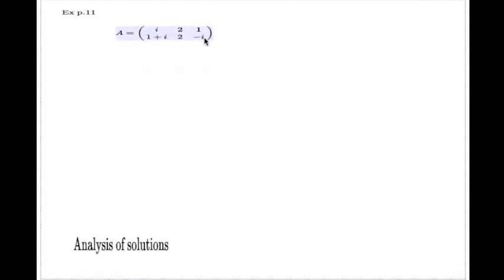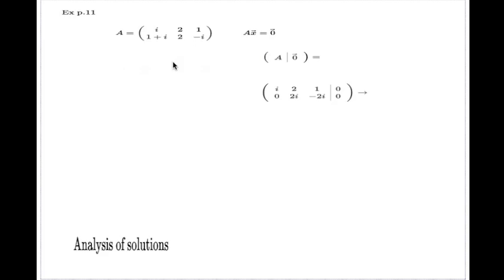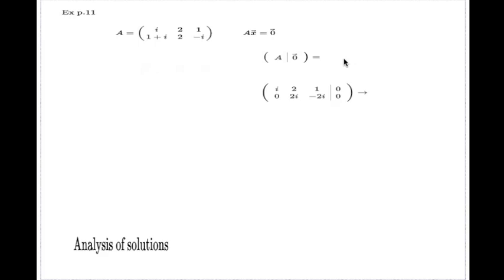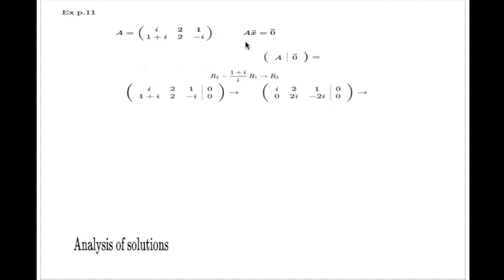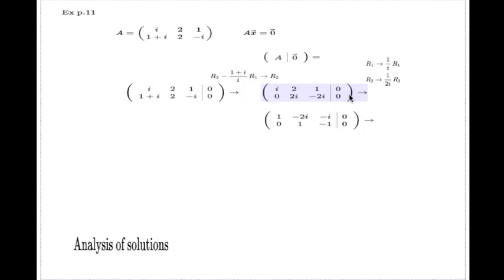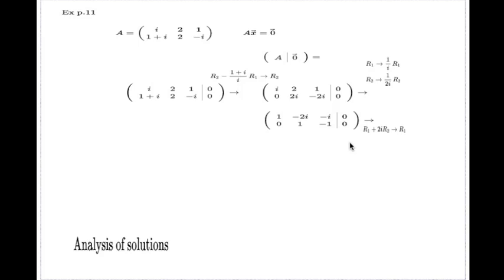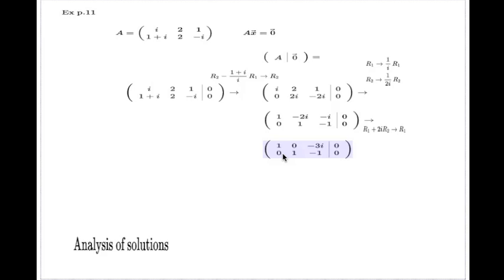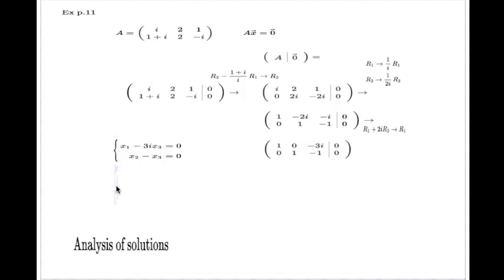Gaussian Elimination when matrix has complex numbers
This example shows that Gaussian Elimination can equally be done on matrices with complex entries.